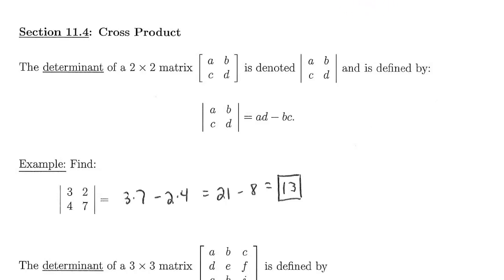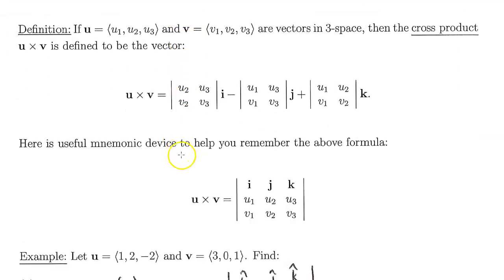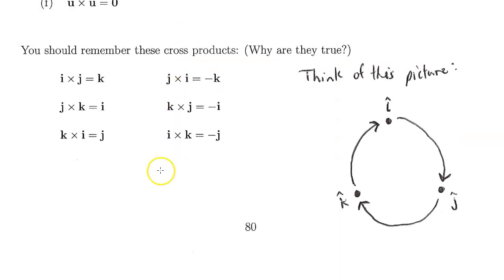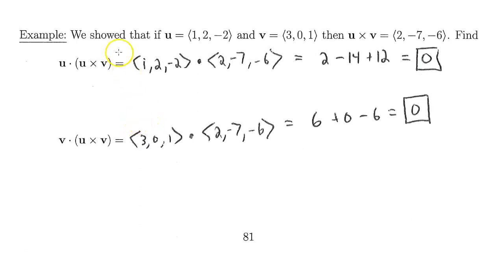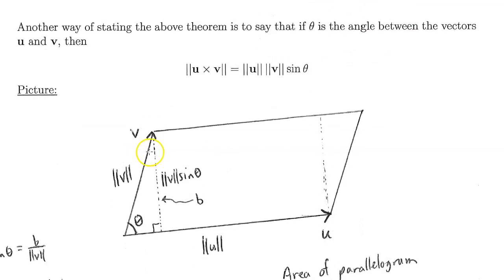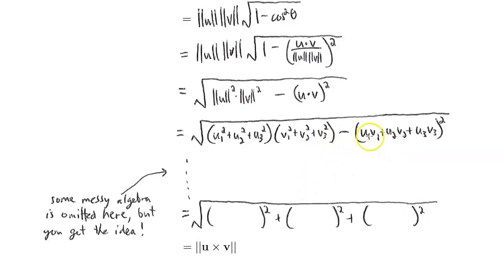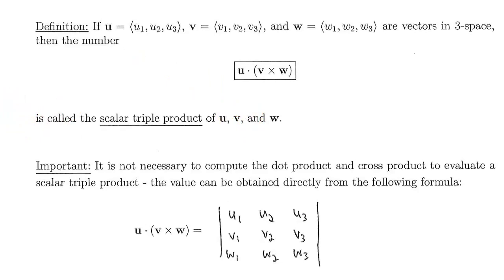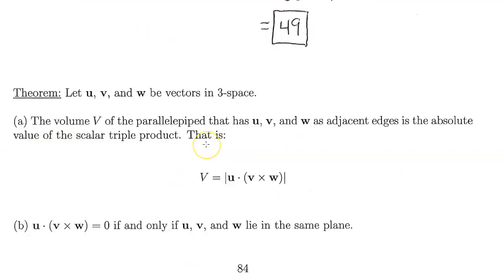Section 11.4 Cross Product